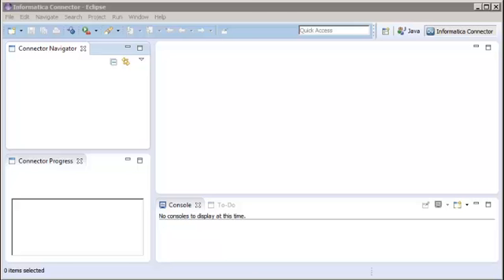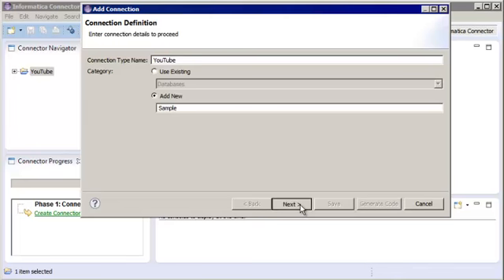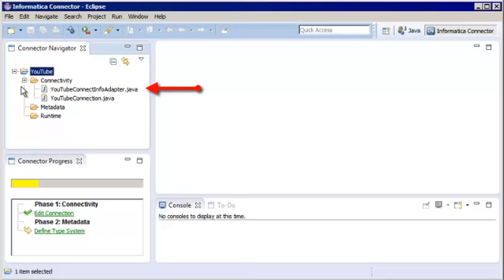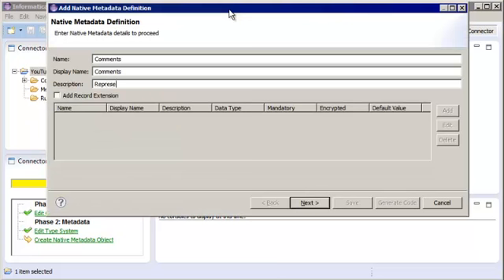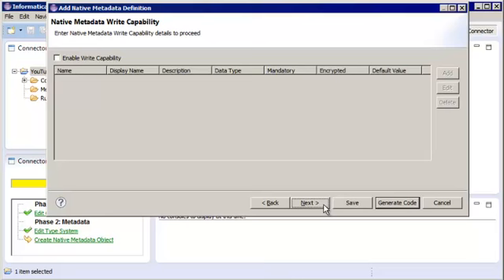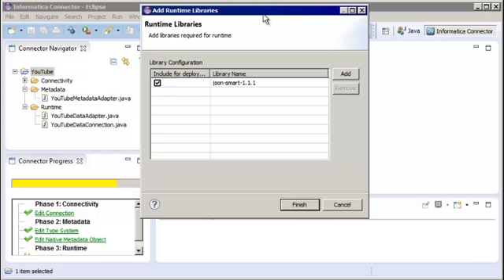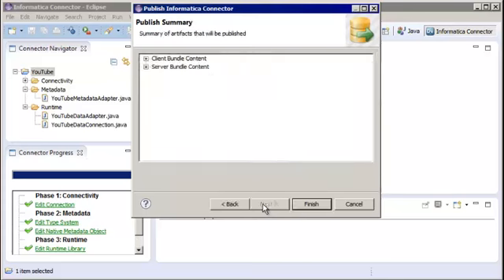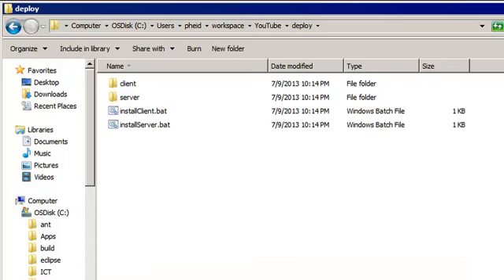Informatica Connector Toolkit Beta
Short Tutorial on how to use Informatica Connector Toolkit to Build Informatica Adapters.